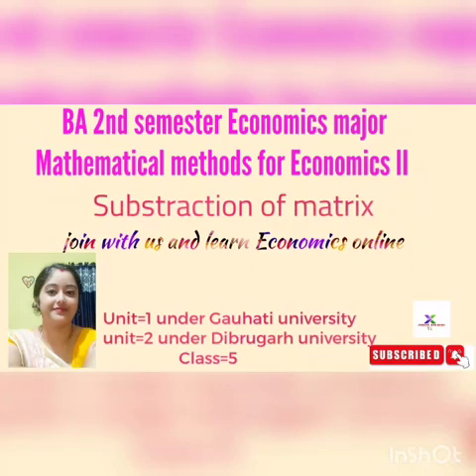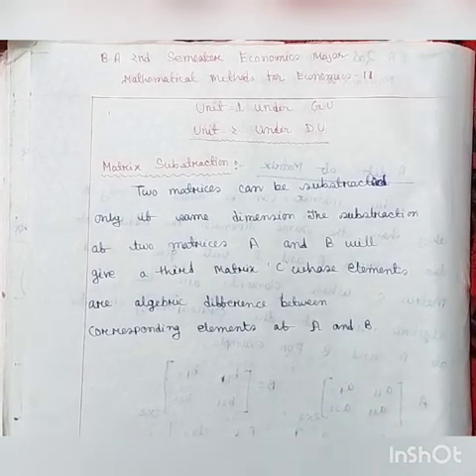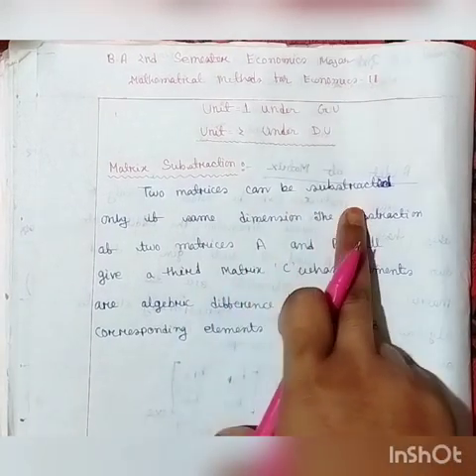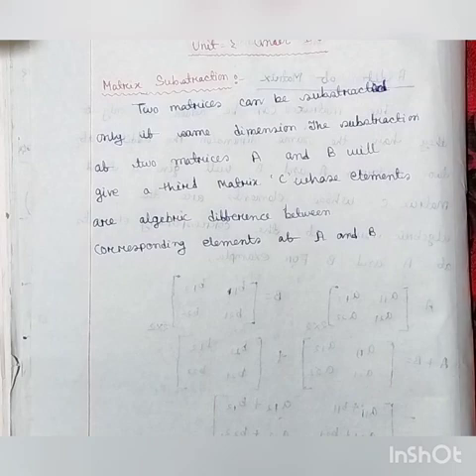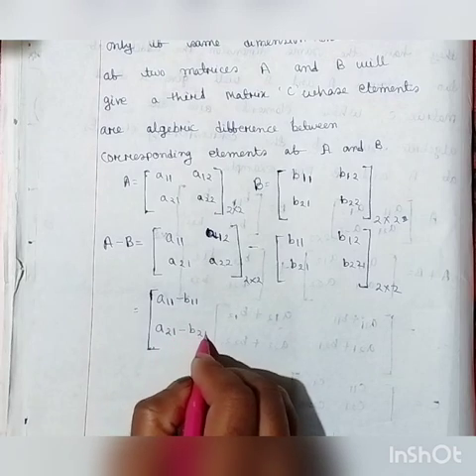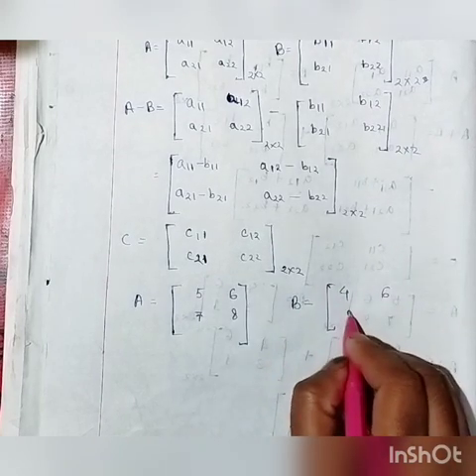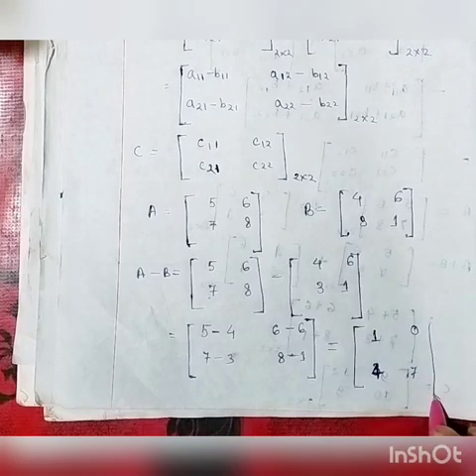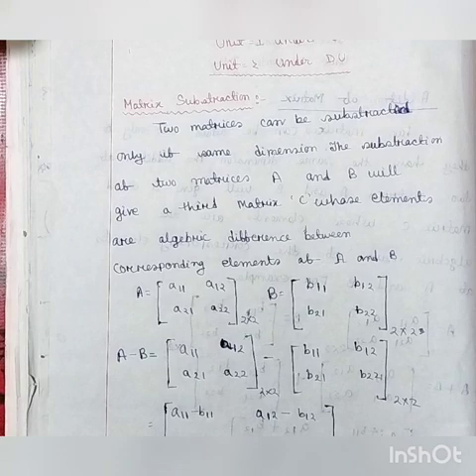substraction of matrix BA 2nd semester Economics major mathematical methods for Economics II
substraction of matrix